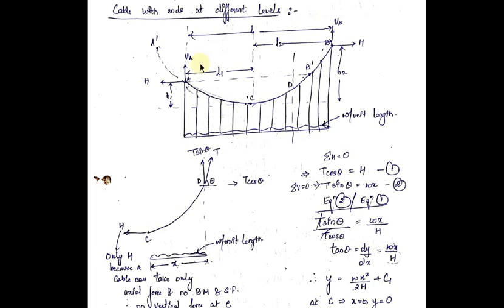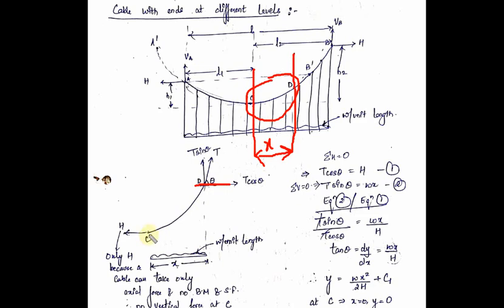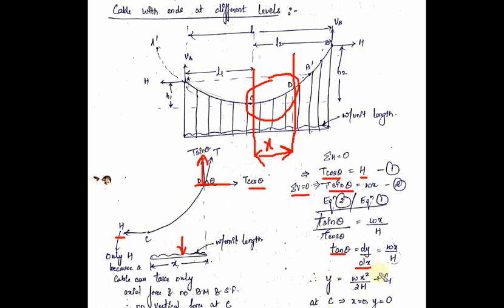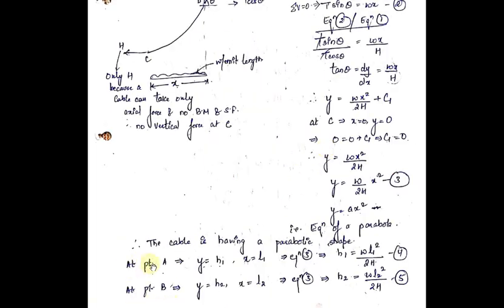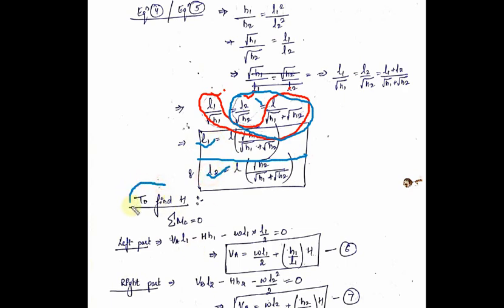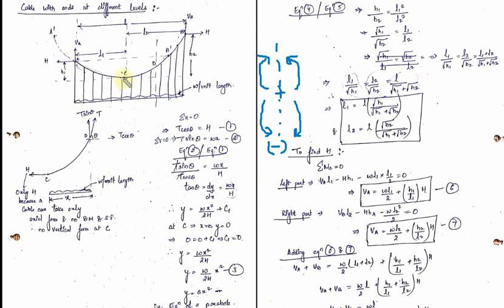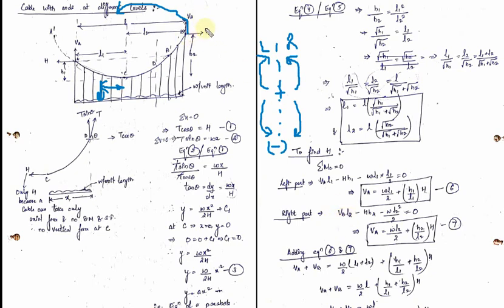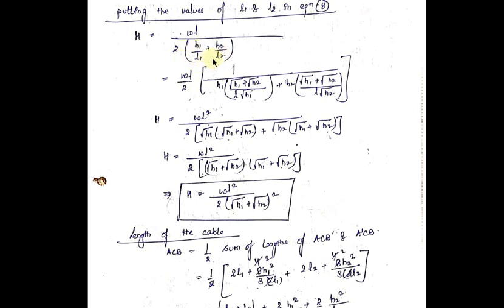Cables with Ends at Different Levels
This video gives an explanation of the various concepts in the analysis of cables at different levels.